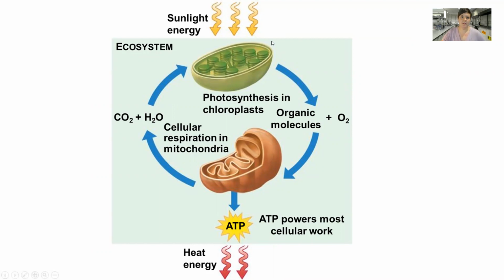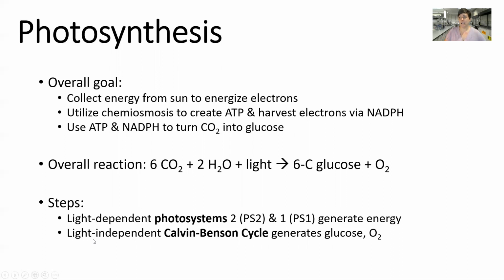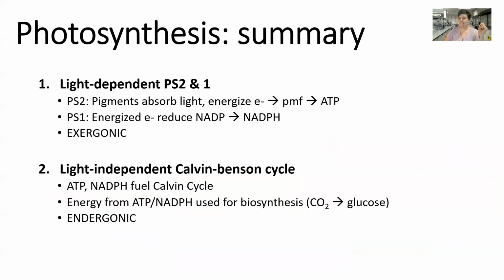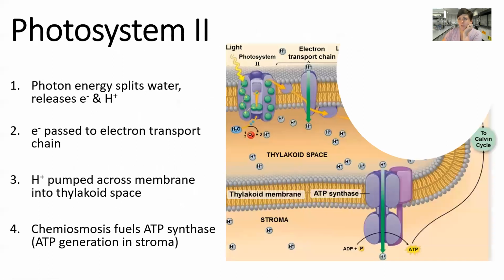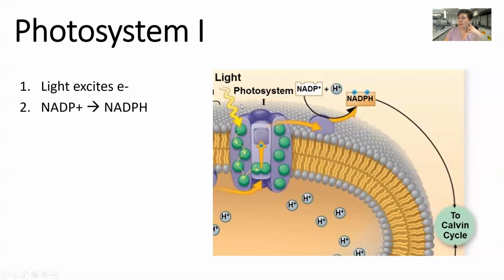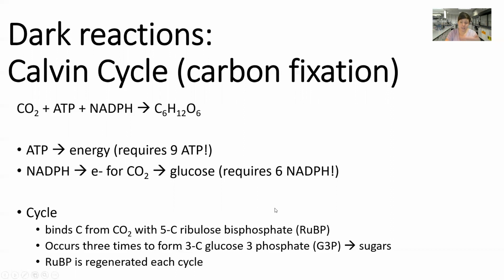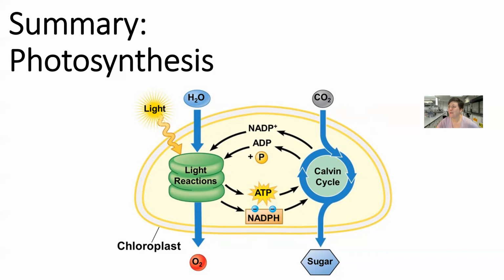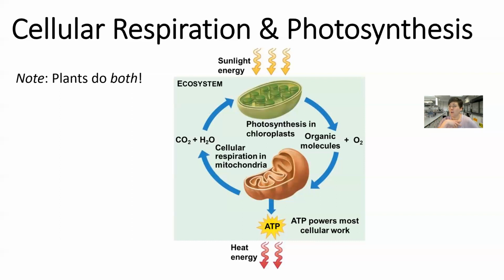Photosynthesis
Pre-recorded Metabolism Lecture: Photosynthesis